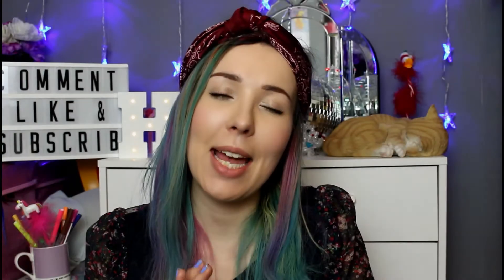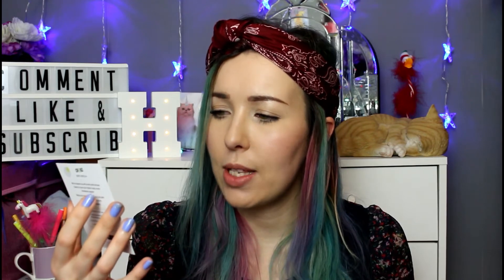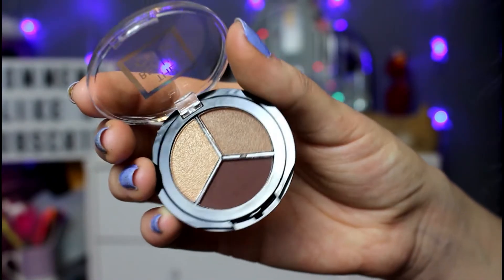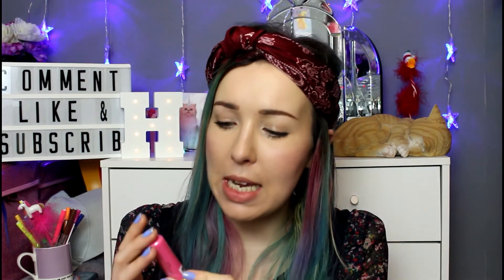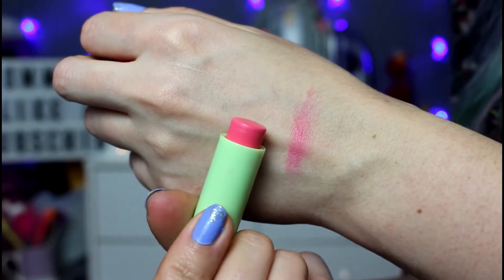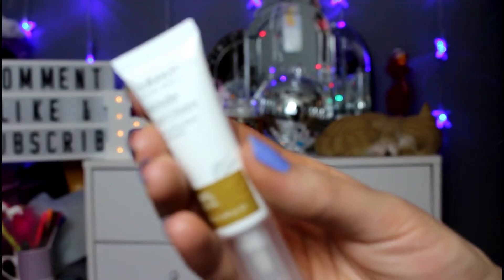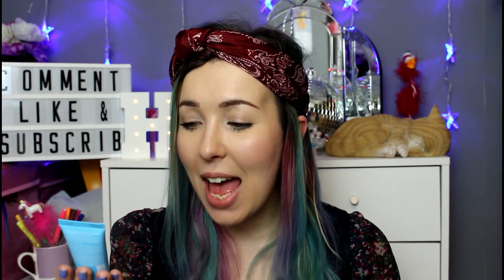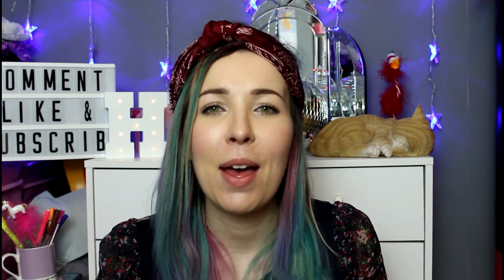February Birch Box unboxing! | Haley-Louise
Hey everyone!
So yes this is going up a little late but life just got in the way these past few weeks but I'm catching up!
Below I will leave some links for a playlist for the previous Birchbox videos on my channel, as well as some links and codes for you :)

Here's the link to the Birch box website if you want to try it out for yourself! All items mentioned will be featured on their main page for the rest of this month :)

Just pay £2 for delivery!